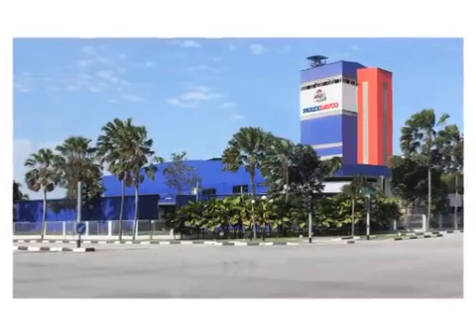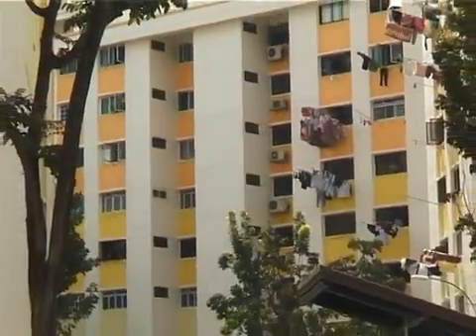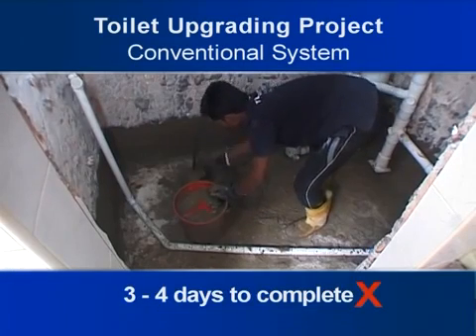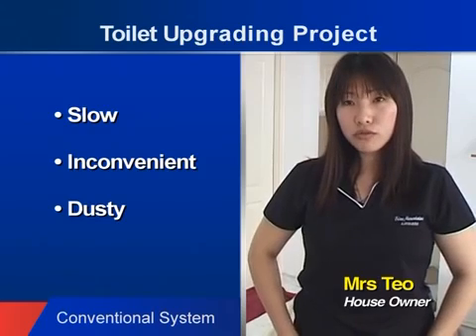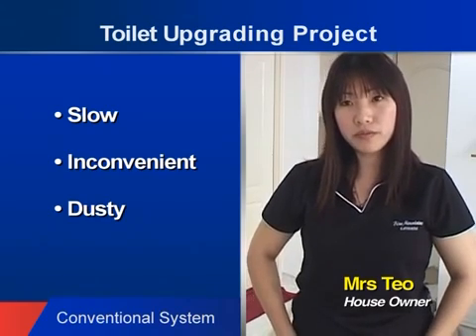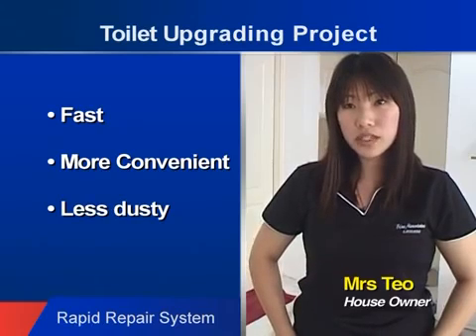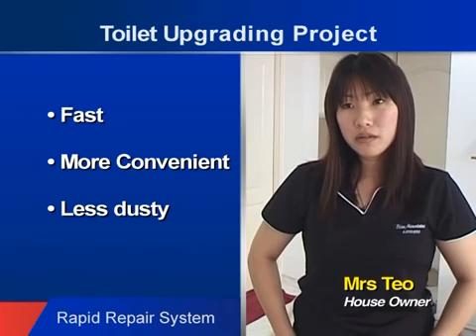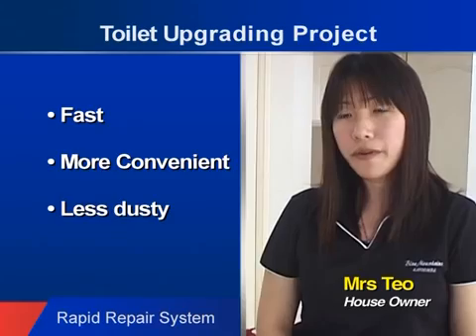Rapid Repair System